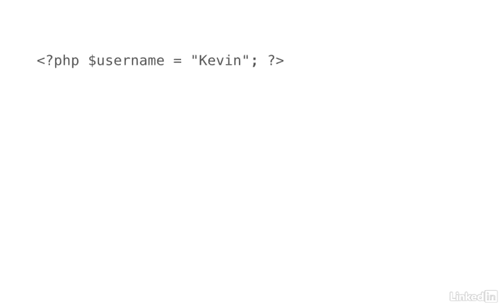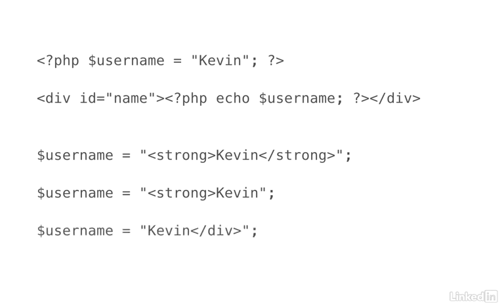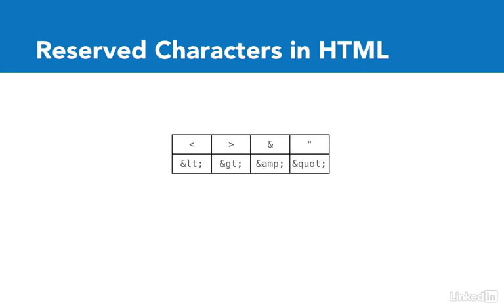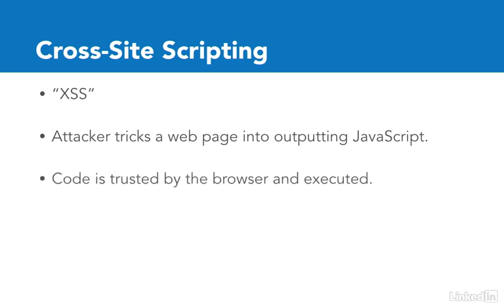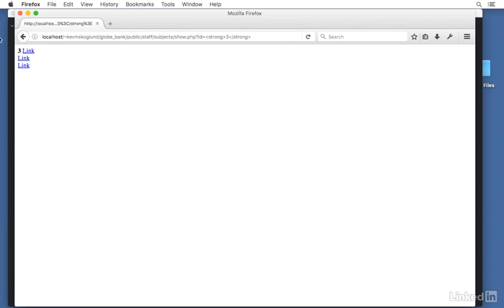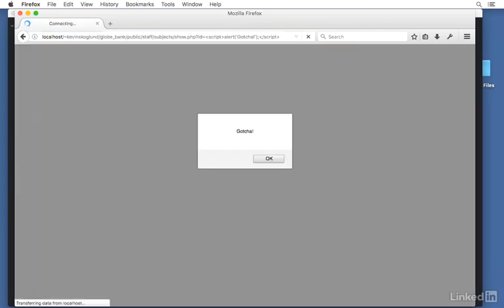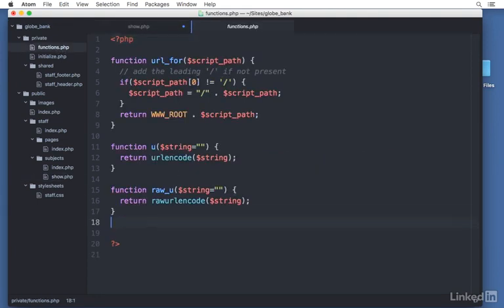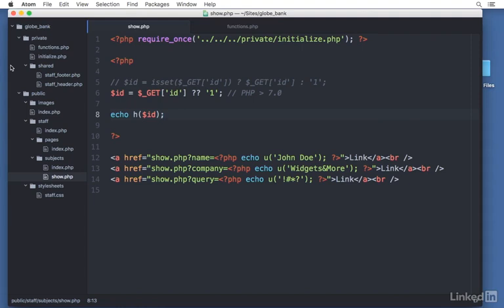How Encode for HTML php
Php Tutorial for new Learner